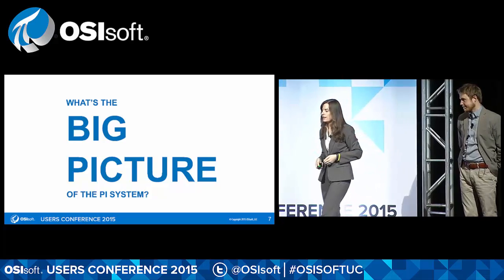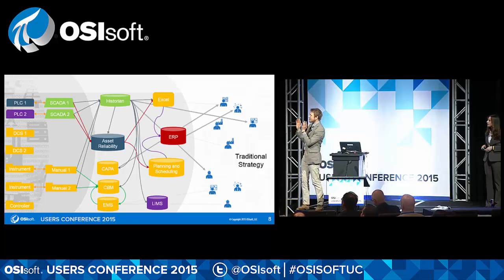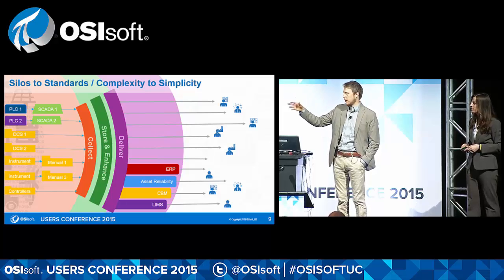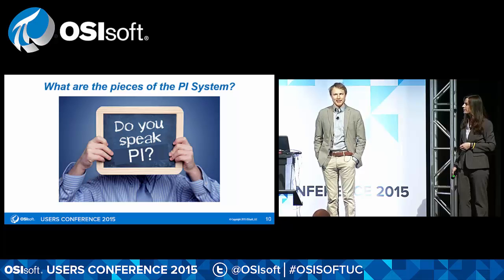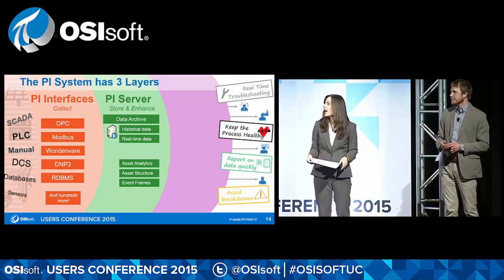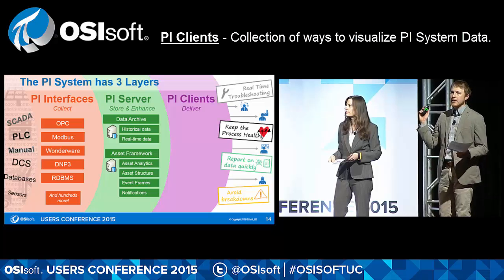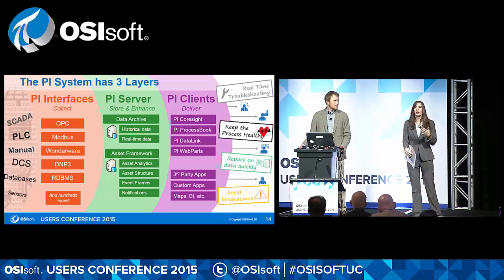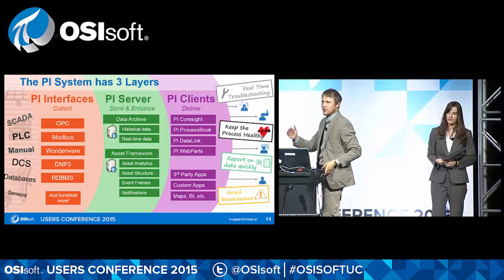OSIsoft: Map Overview of the PI System from 2015 Users Conference PI 101 Presentation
This is a map overview of the PI System defining the core software pieces and how they fit into the big picture presented by Camille Metzinger and Stuart Collins at the 2015 Users Conference in the PI 101: Basics for Beginners Presentation.
The handout referenced in this presentation is available for download
The entire PI 101: Basics for Beginners Presentation can be viewed
[00:19] Typical customer starting point with different data sources
[01:14] Traditional data strategy before implementing the PI System
[02:57] Layers of the PI System that simplify the data strategy- 1.Deliver, 2. Store & Enhance, 3. Visualize
[05:00] Link to Live Demo video
[05:16] Introduction to handout
[06:06] PI System Definitions
[06:19] PI Interfaces
[06:52] PI Server
[06:56] PI Data Archive
[07:32] Asset Analytics
[07:45] Asset Structure
[07:57] Event Frames
[08:48] Notifications
[08:58] PI Asset Framework (AF)
[09:23] PI Client Tools
[09:30] PI Coresight
[09:50] PI ProcessBook
[10:15] PI DataLink
[10:33] PI WebParts
[10:54] PI Developer Technologies
[11:46] PI Connectors
[12:28] PI Integrators